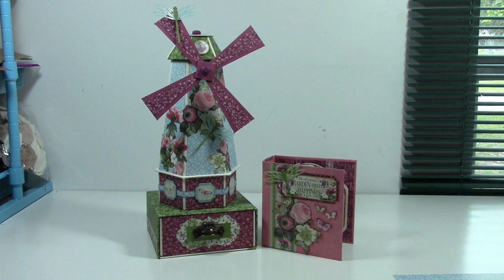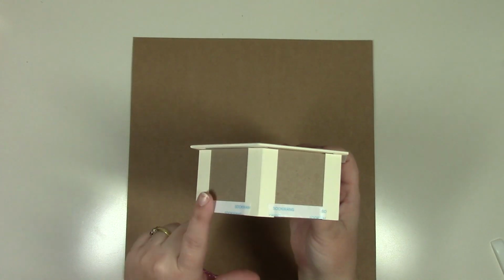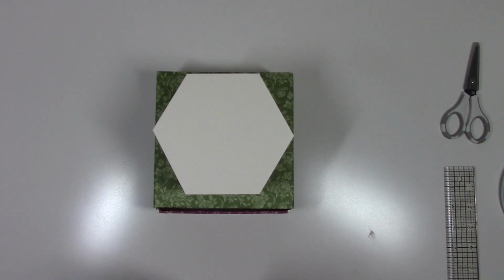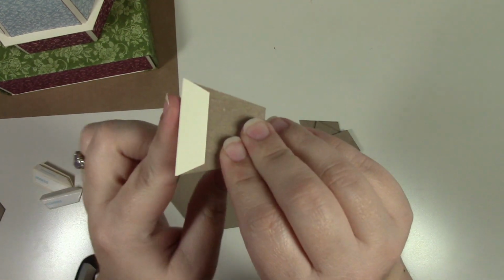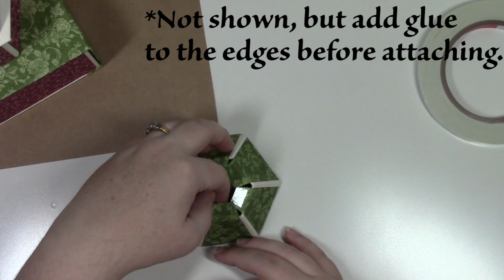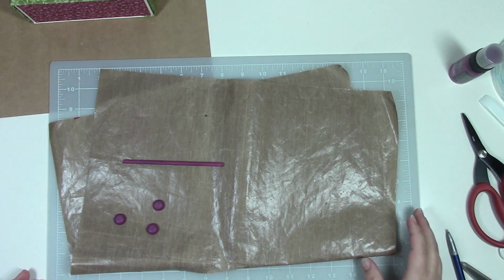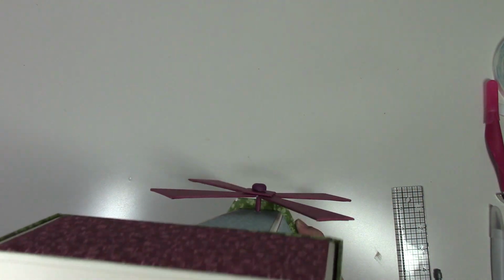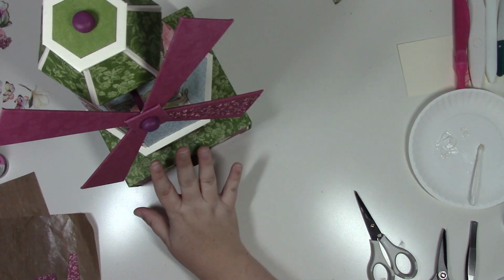Summer Windmill Tutorial Video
PART 2, the Windmill portion.

This video is the tutorial for the Summer Windmill.  Part 1 was for the box and drawer which is the base for the windmill (video link below).  To see the entire project, check out the Preview video (link below).